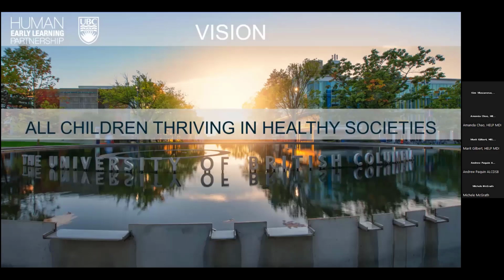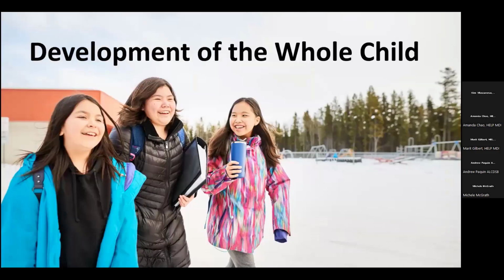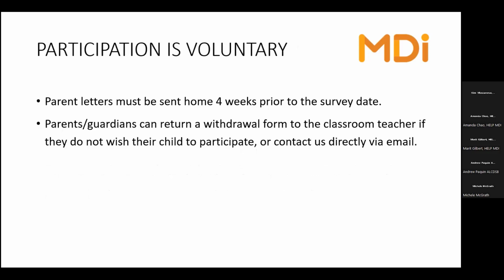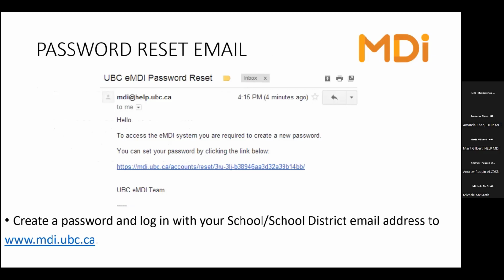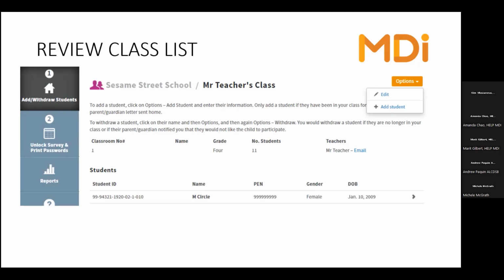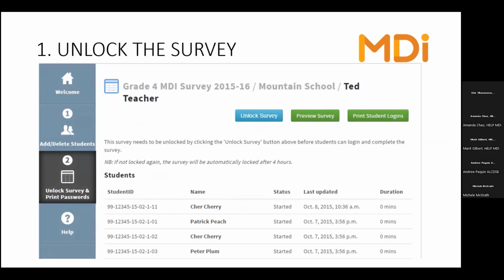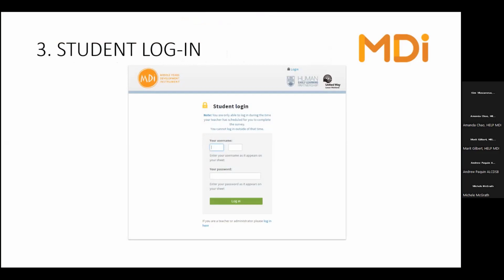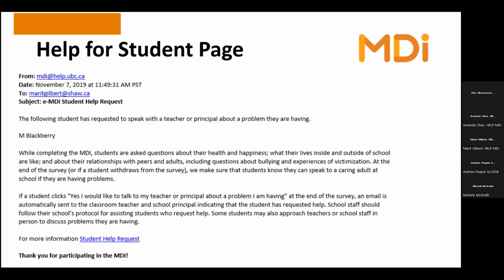ALCBSD MDI Training Webinar Jan 10 2023